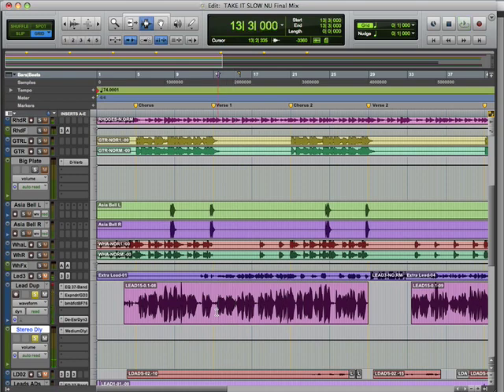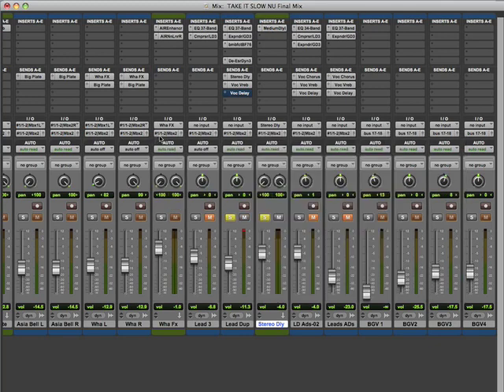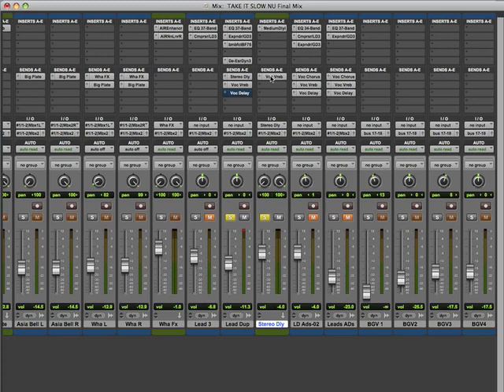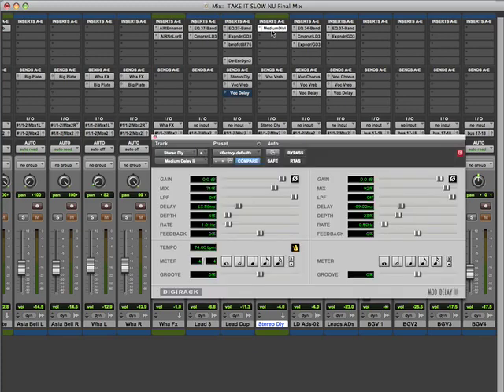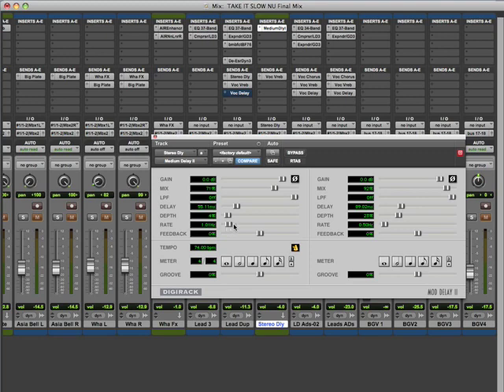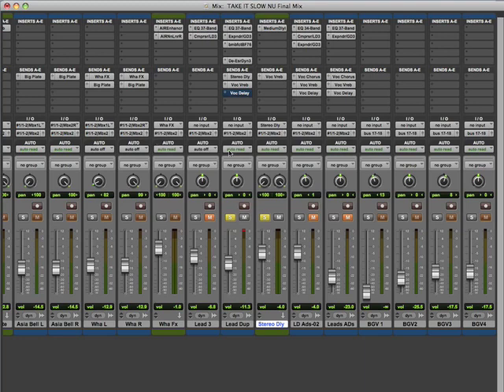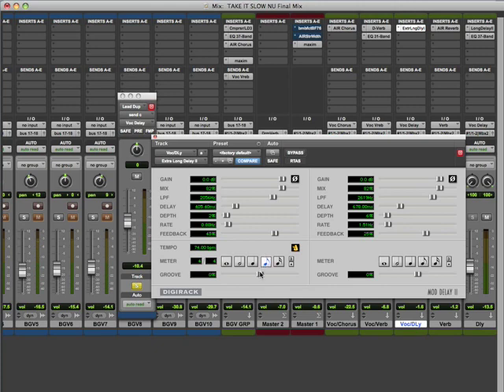Pro Tools LE 8 Mixing with Delays samplekings.com